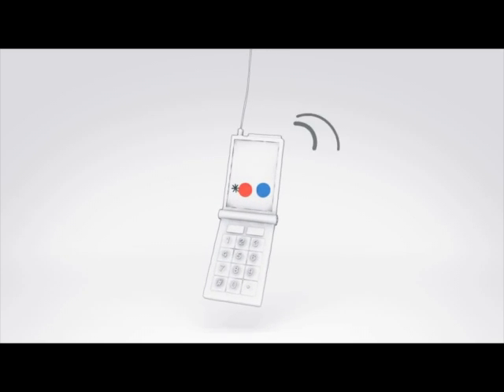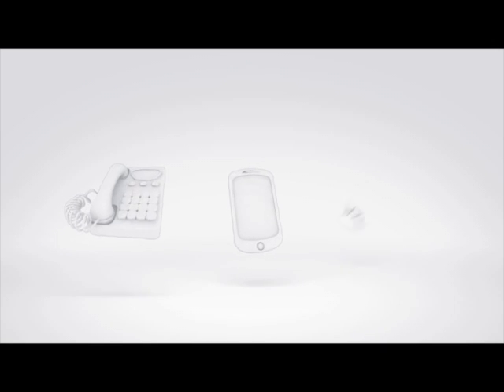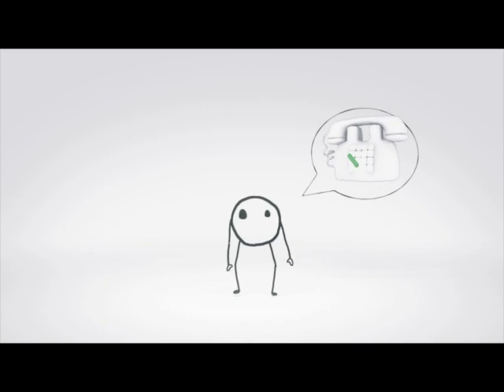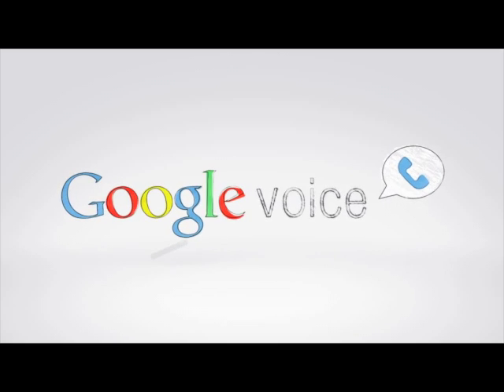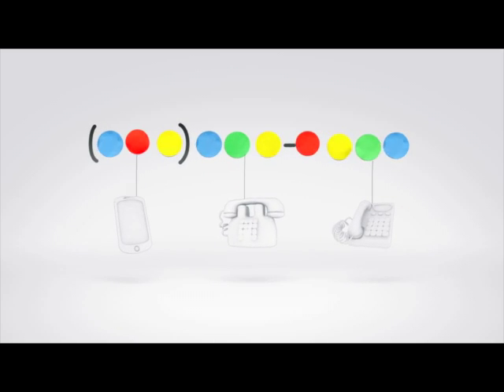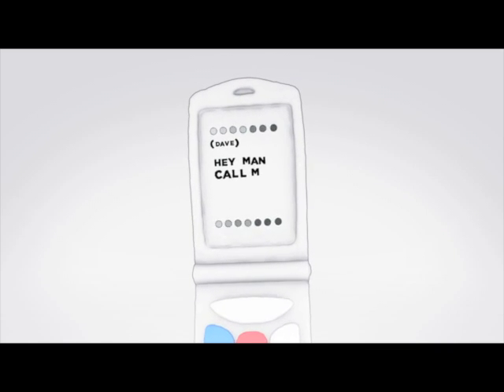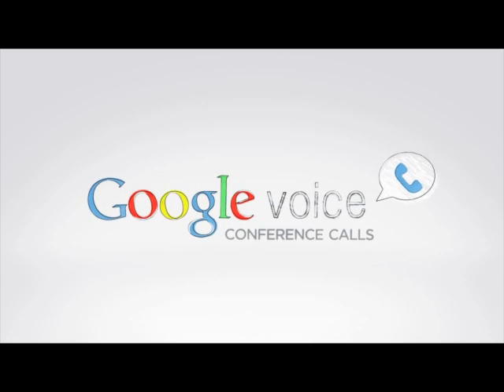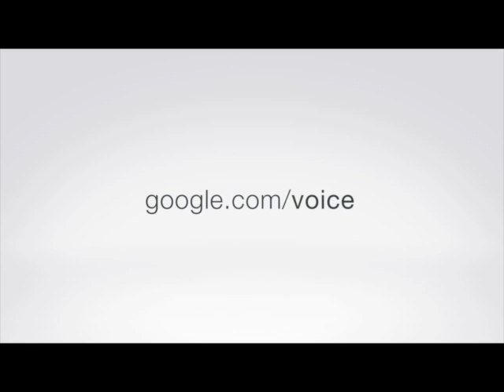How to print your text messages and save them forever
One of my favorite Apps is Google Voice.  With GV you can keep a record of all of your SMS or text messages and print them out if needed. That just scratches the surface of the features available.  for more info.